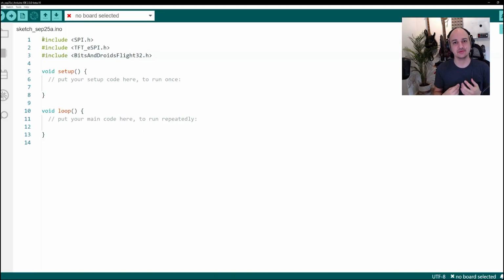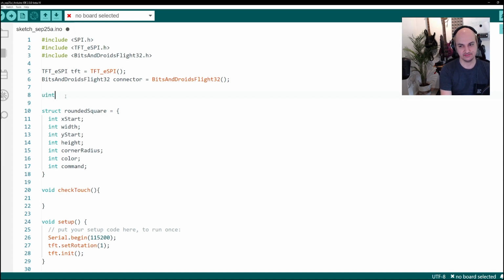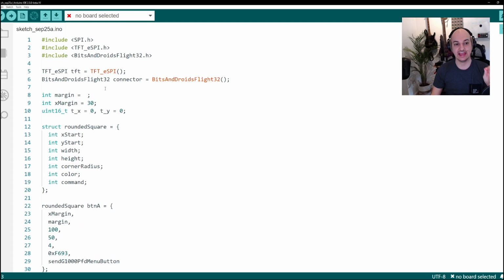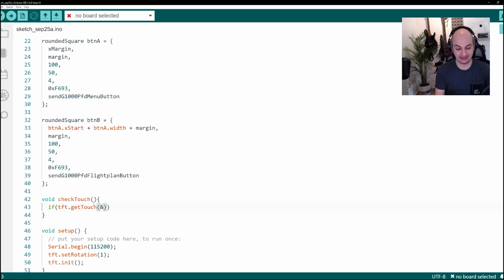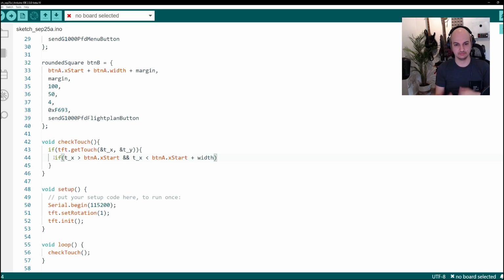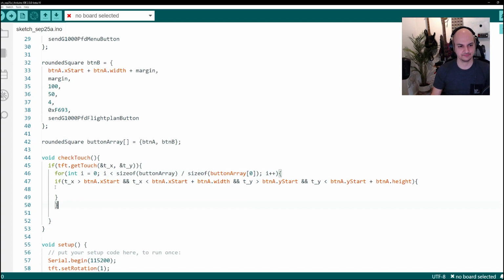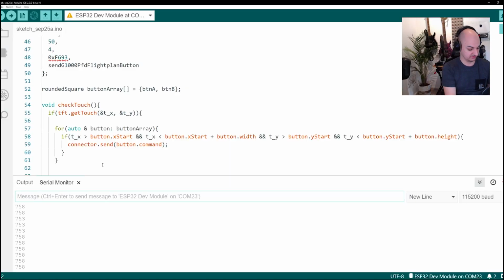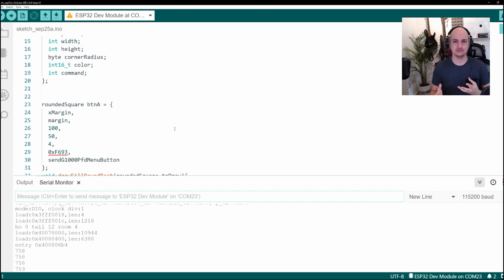Adding the touch to our touchscreen for our ESP32 primary flight display (ILI19486, ILI7796 chip)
It took a while, but here it is. A guide on how to add the touch to your touchscreen with an ESP32. I've used a screen with the  ILI7796 chip, but this works with the ILI9486 (and many other) chips as well. I've used this for Microsoft Flight Sim 2020, but the same principles apply when you use it for something else.

Want to order a custom flight display (due to demand the production time can take around 14 days):

 Optional:
- Soldering station (I'm in love with my HAKKO)
- Or a breadboard
- Dupont crimp set (to really tidy things up)

00:00 Intro
01:00 Different touchscreen technologies
02:45 Our first lines (they grow up so fast)
03:30 Adding some elements
05:25 Defining our logic
08:28 Let's make it visual
10:04 The basics of pointers
15:49 Registering our touches
19:49 An alternate for loop
23:10 Testing our first buttons
23:55 Inverting the Y-Axis
25:20 Debouncing
28:00 Upcoming gear video